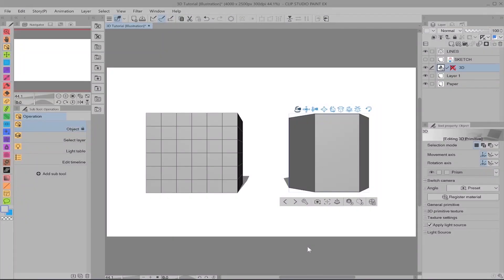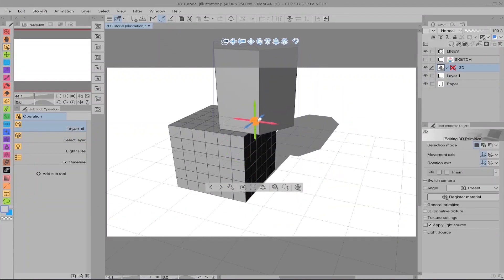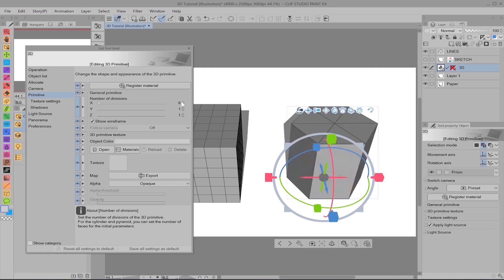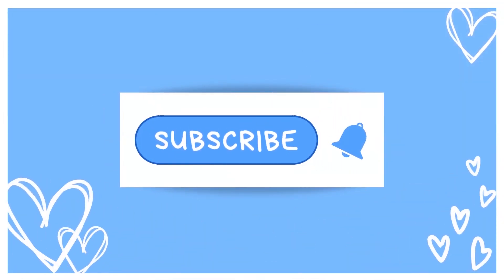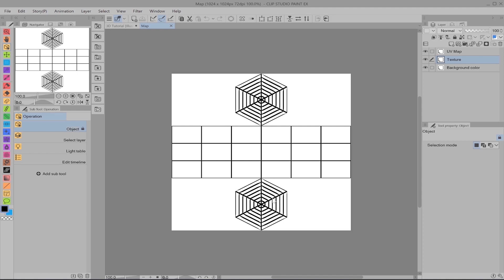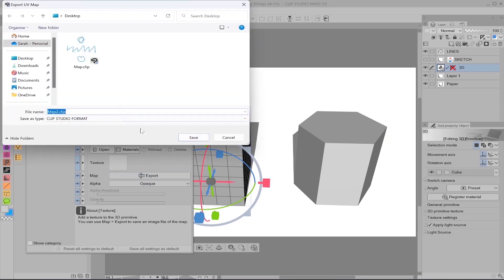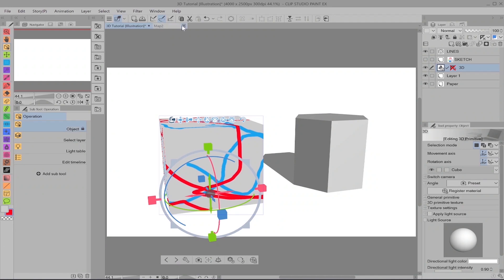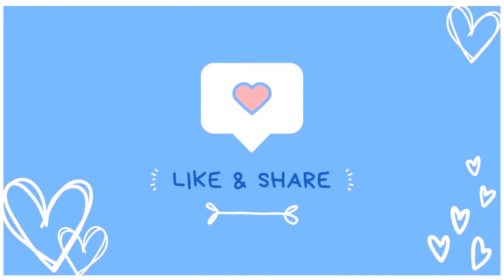How to use 3D Models in Clip Studio Paint - #07 The Primitives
Welcome back to this multi-part video series on how to navigate and use 3D models in Clip Studio Paint!

I welcome questions and will do my best to answer them all!

PROGRAM: Clip Studio Paint EX v.1
RECORDING: Open Broadcaster Software (OBS Studio)
EDITING: Adobe Premiere Pro 2020